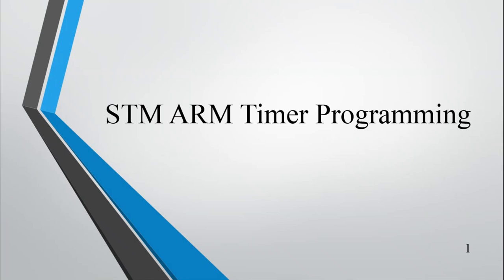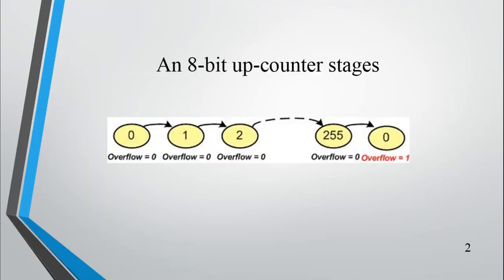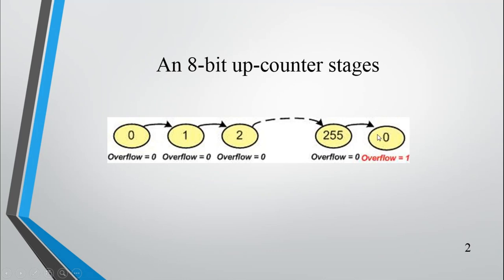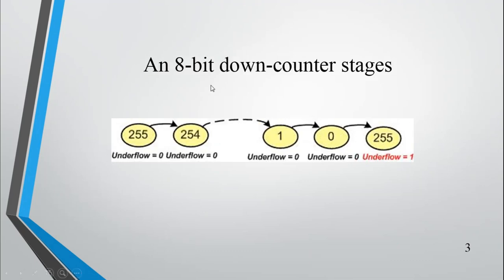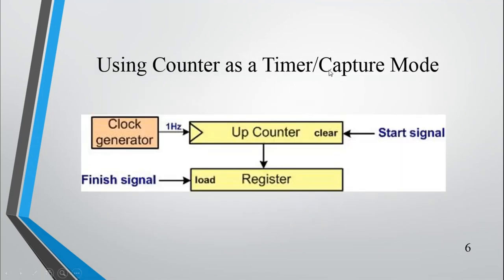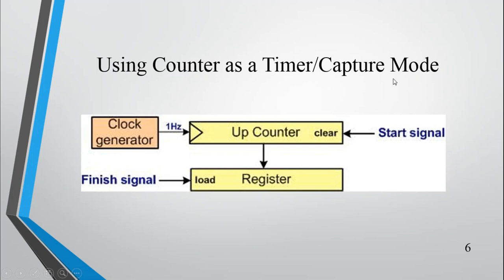System Tick Timer Configuration and Programming | STM32 Course